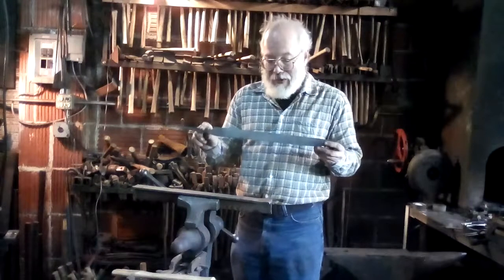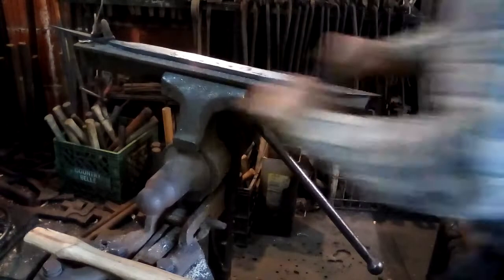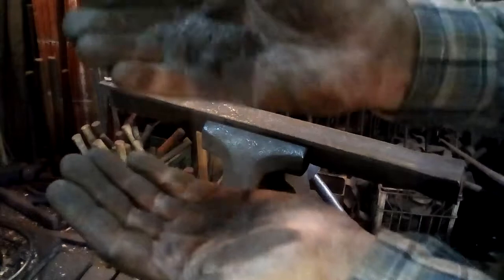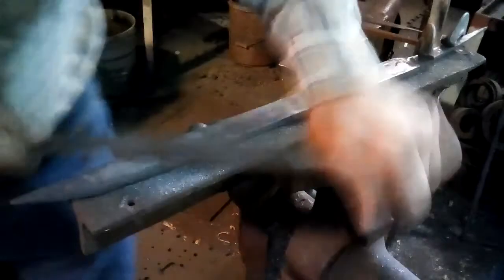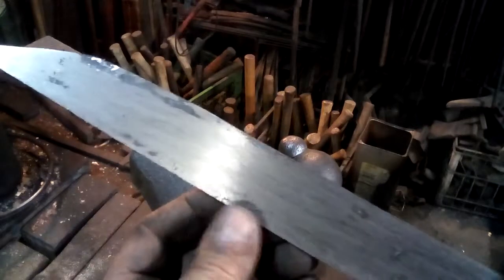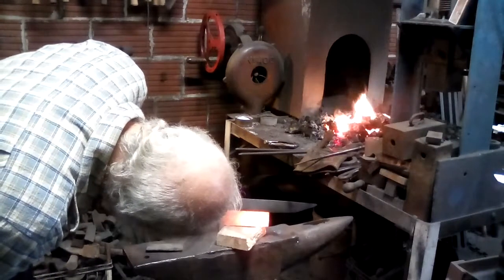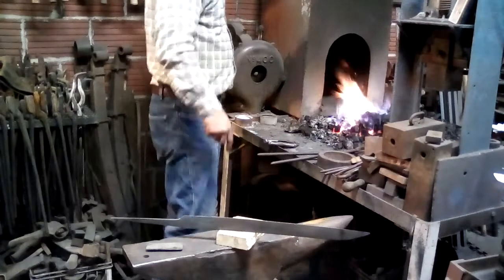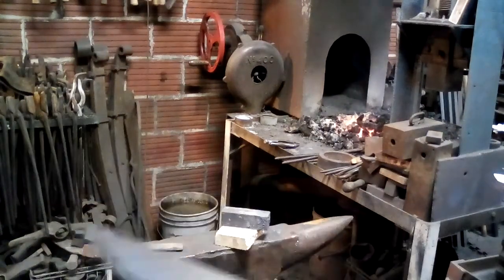2 , Afternoon at the Blacksmith's Shop, Filing the seax blade and heat treating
Blacksmith Daniel Tokar at the Willow Forge in Shepherdstown WV continues work on the Farmer's seax.
This blade has a "refined" iron pattern, that is the iron pieces were welded together and folded and twisted more to compact the  iron and drive out slag. So no pattern welding but a pattern will show in the end from the slag remaining.
The skin has almost no carbon, a small core with higher carbon is welded into the edge. This is also a common way to make a blade 1200 years ago.
File the blade before quenching and tempering.
This is the way it was done in the Viking era, no power tools. The sagas talk about smiths filing the blades. The block way of tempering is not described , but is a very early method.
The intent is to end with the type of blade a Farmer would have , not a high class man, and to use only methods available in the 8th century
This is 3 1/2 hours work edited to about an hour. The 4 hours work shown in the first posting and the 2 hours work not shown in the morning before the first adds up to 9 1/2 hours work to the end of this posting
I will save the iron filings and in future postings will show how they can be turned into steel